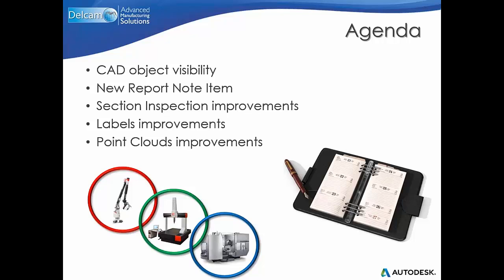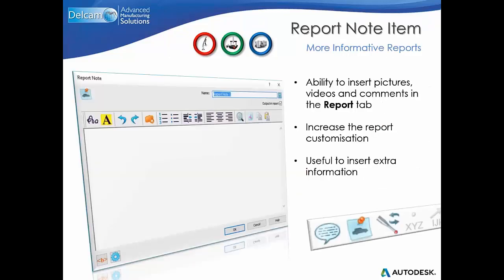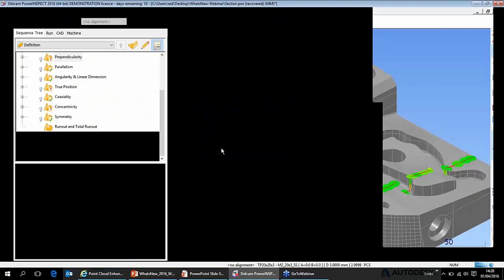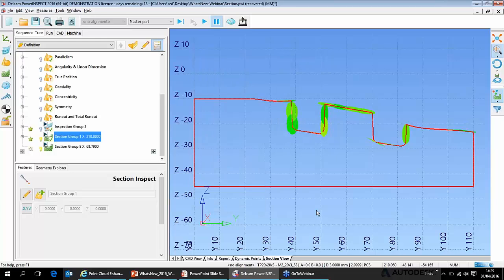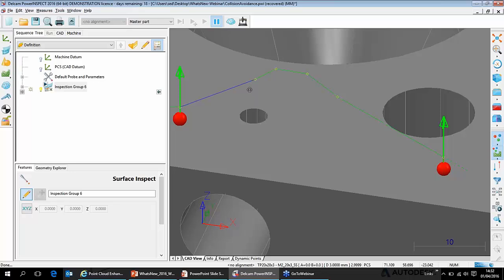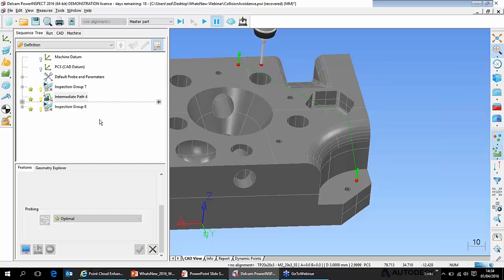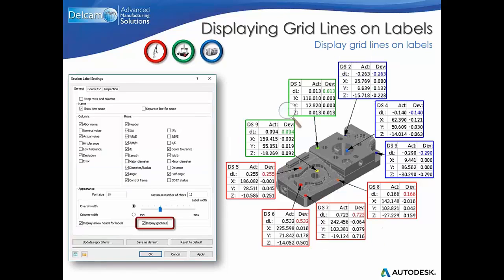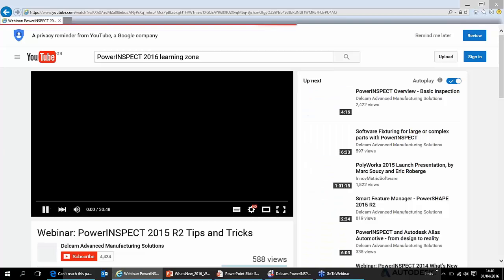Webinar: PowerINSPECT 2016 What's New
Stefano Damiano,  PowerINSPECT Applications Engineer, presents the latest updates for PowerINSPECT 2016.

New features and enhancements include automatic collision avoidance, section enhancements, and a new report note item.